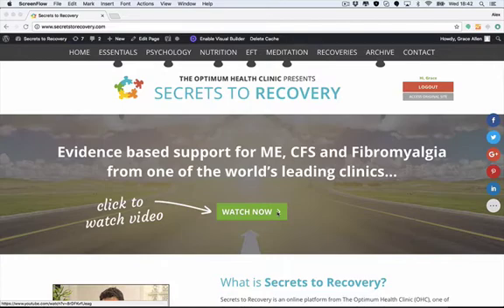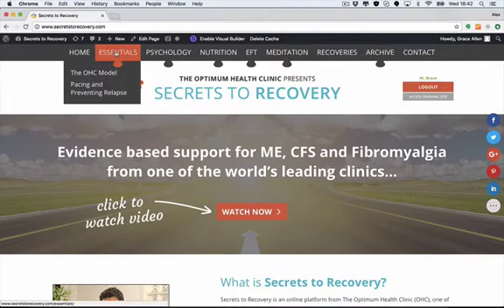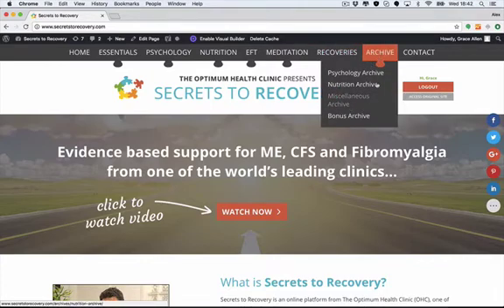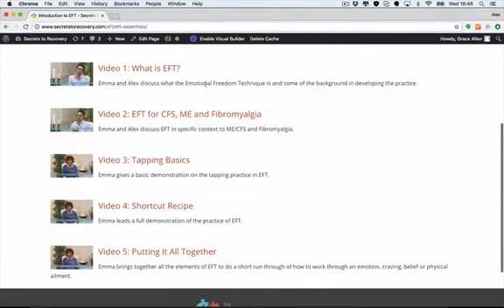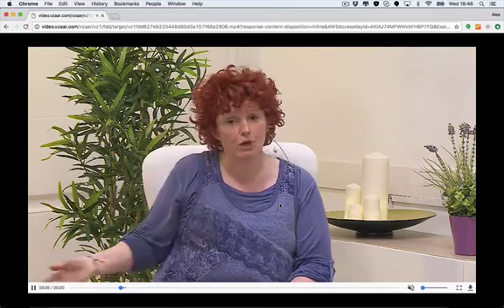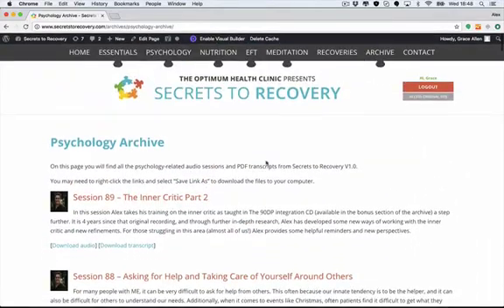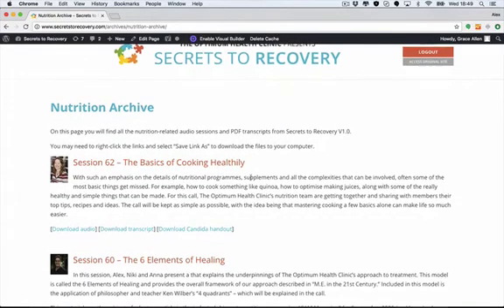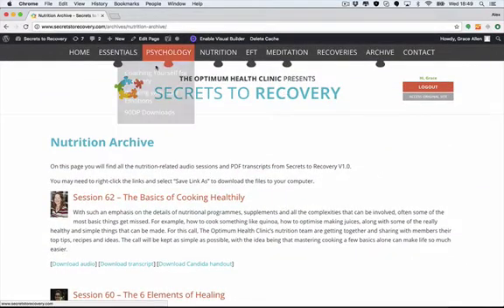Secrets to Recovery tour of website...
Alex gives a behind the scenes tour of the brand new Secrets To Recovery website - discover more